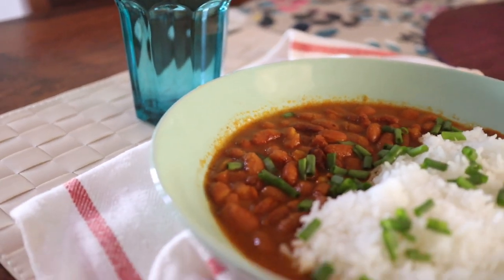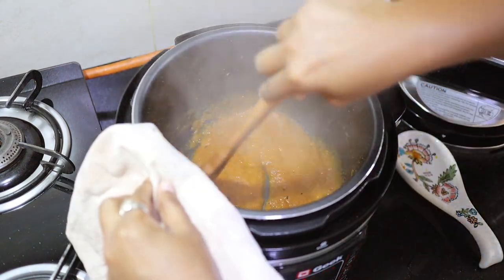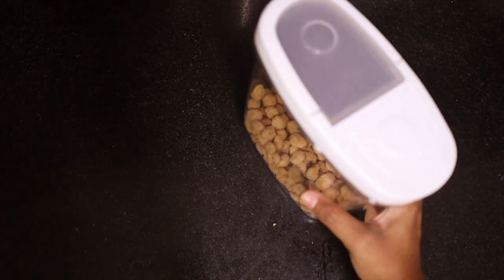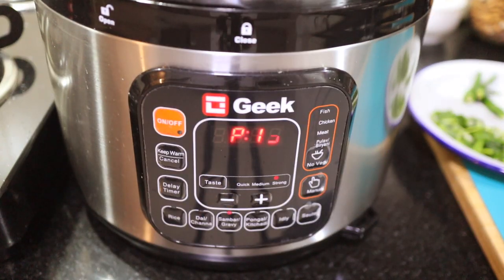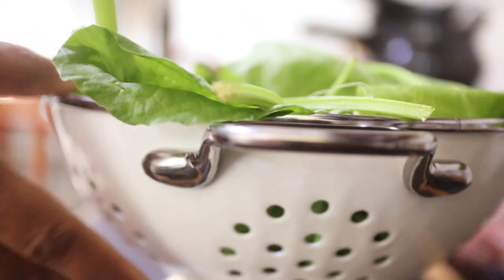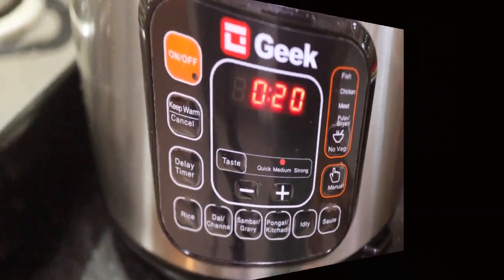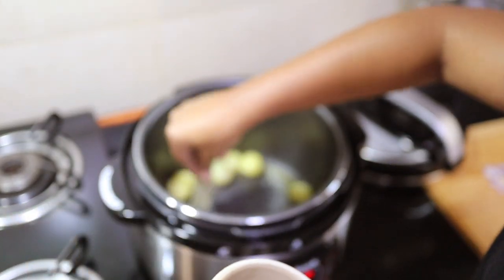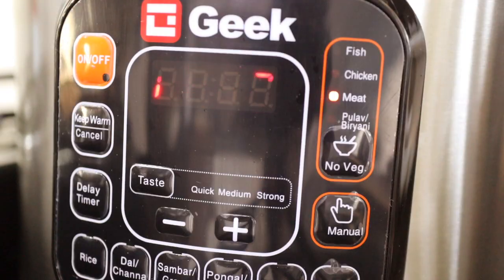WHAT WE ATE FOR DINNER LAST WEEK? | INDIAN | 4 Extremely Easy & Healthy Dinner ideas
Hey all,
Here's what we ate for dinner last week. Every day is different and every season calls for food accordingly. Since, it's quite cold these days so I decided to make these piping hot curries or stew recipes and it's makes an amazing one pot meals. Hope you like the recipes.
Geek Robocook Electric Pressure Cooker _______________________________________________

5 Ltrs
8 Ltrs

Home center steel mixing bowl

Stainless steel measuring cups

Ikea bendable chopping boards

Big wooden chopping board

Wooden Salt container

Ceramic Saddle holder

Ceramic masala jar used for Bay leafs

Glass Masala jars

Ceramic Knife

Red silicon spatula

Home centre Rosemary Tong

Bergner Carbon knife

Maggie chicken stock cube

Most of the Crockery and cutlery : IKEA

Wonderchef nutriblend

Kent electric kettle

Panasonic rice cooker

Oil tray

Ceramic containers

Another ceramic container

Cooking Oil dispenser

Ladle / Spatula holder

Rock salt grinder

Pepper mill

Wooden spoons

Wooden salt case

Marble soap tray

Ikea glass soap dispensers

Dish scrub holder

Wooden knife block

Universal knife holder

Cup stand

Indus Valley wooden paddles

Kitchen towel holder

Ikea kitchen clock

Ceramic spoon rest

Baking wall decor

Blackboard sticker

Camera I use

On Camera microphone

Lapel Microphone

Voice over Mic

On Camera Lights

Larger Tripod

Manfrotto PIXI mini Tripod

My latest tripod for overhead shots

My new Mirrorless low light prime lens